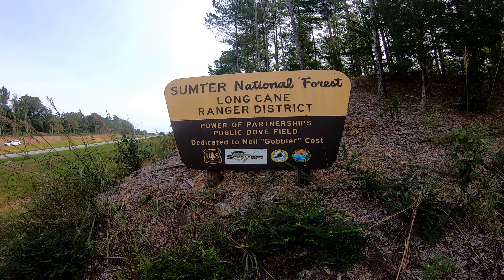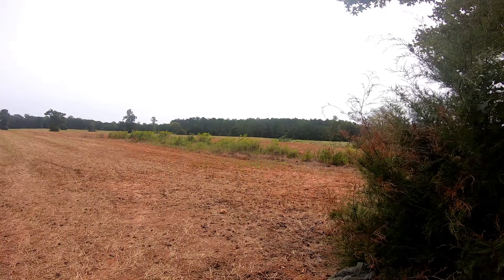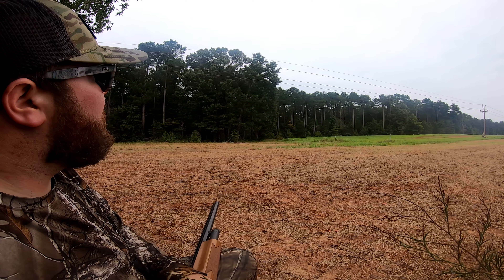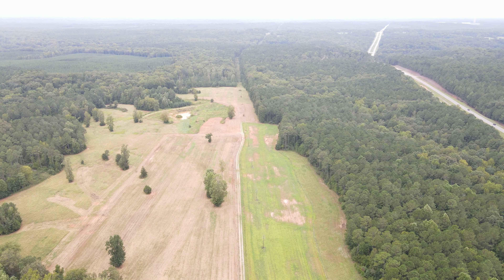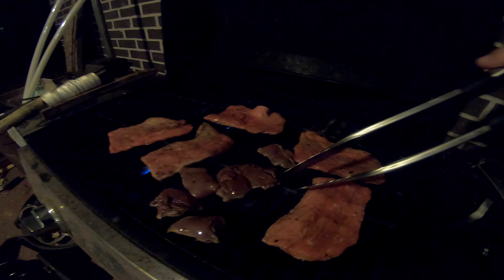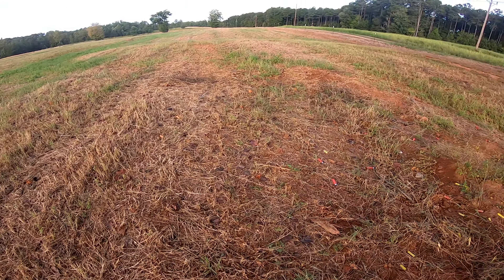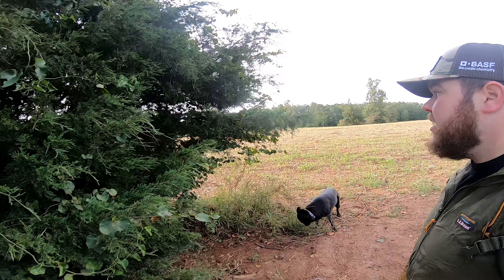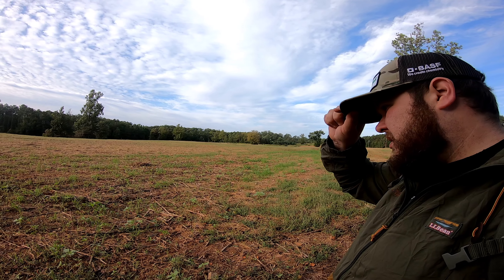Power of Partnerships Public Dove Field Abbeville, SC (Review)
Follow along as I show you around the Power of Partnerships public dove field down in Abbeville, SC. What a great place to come out and enjoy some hunting. Plenty of birds flying, and you couldn't ask for a nicer group or people to be around. I recommend trying this field out if you are ever in the area, or want to try somewhere new.